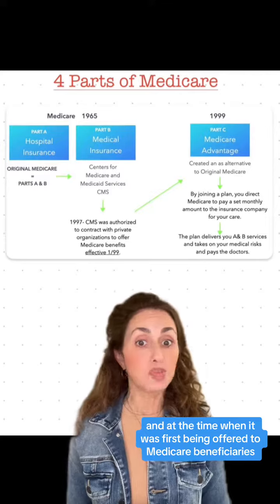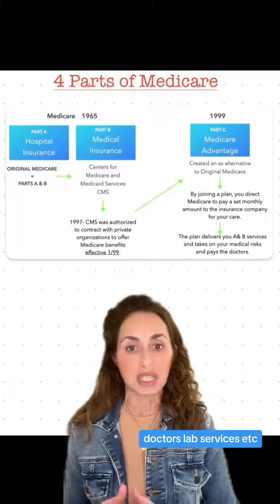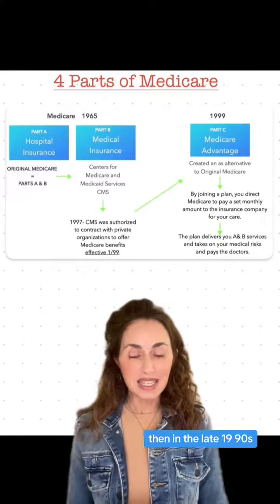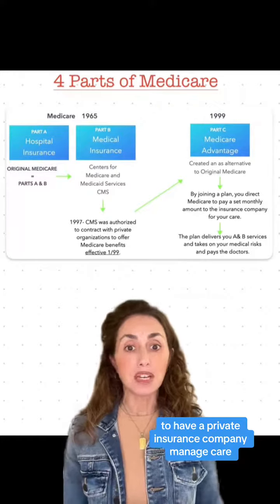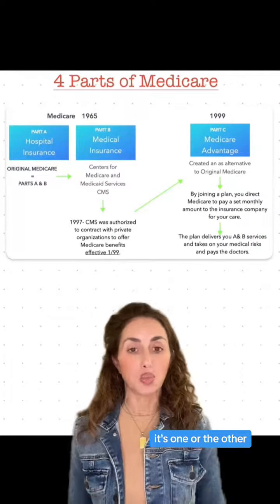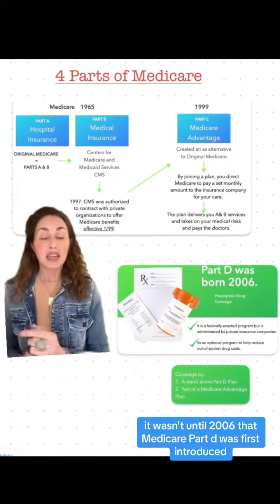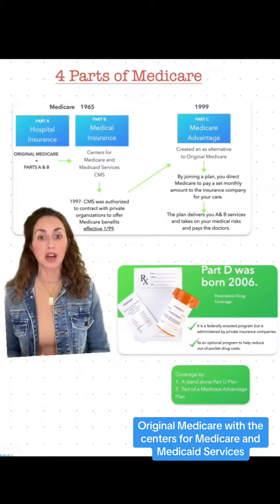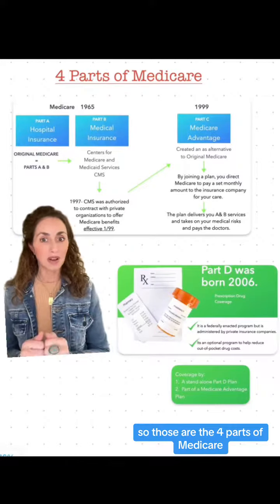greenscreen Here is an explanation of the 4 Parts of Medicare